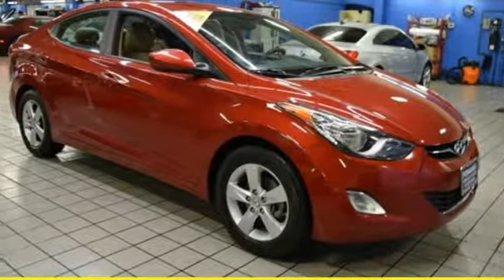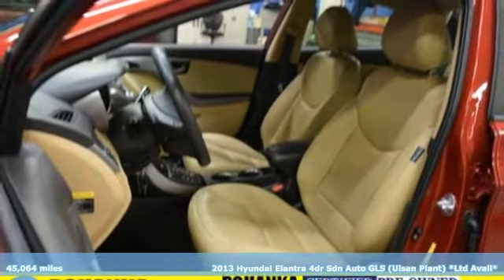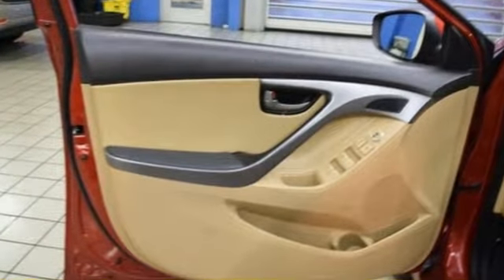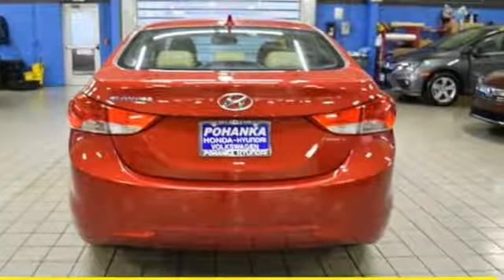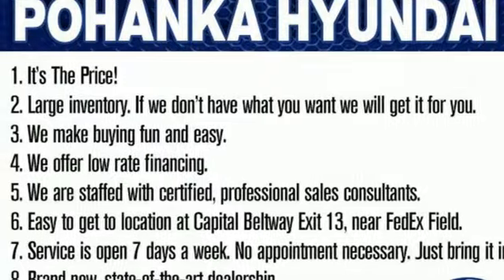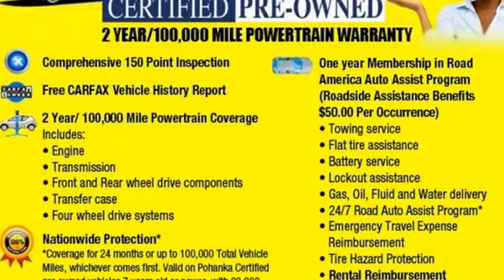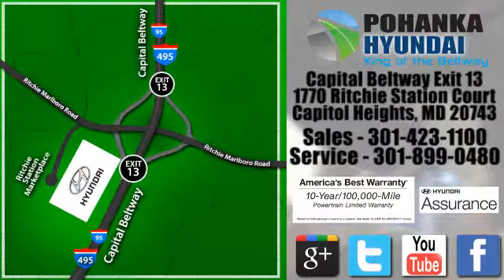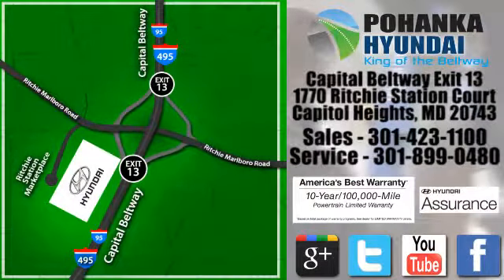Used 2013 Hyundai Elantra Capitol Heights MD Washington-DC, MD NH3724 - SOLD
Year: 2013
Make: Hyundai
Model: Elantra
Trim: GLS
Engine: 1.8L 4-Cylinder DOHC 16V Dual CVVT
Transmission: 6-Speed Automatic with Overdrive
Color: Red
Interior: beige
Mileage: 45064
Stock #: NH3724
VIN: KMHDH4AE5DU501536
Clean CARFAX. Red 2013 Hyundai Elantra GLS FWD 6-Speed Automatic with Overdrive 1.8L 4-Cylinder DOHC 16V Dual CVVTbrbrWe welcome you come meet the all new King of the Beltway Pohanka Hyundai of Capitol Heights, at Ritchie Station, right off the Beltway Exit 13. We appreciate you taking the time to browse our new car inventory If you have any questions about this vehicle or any other please do not hesitate to contact our Staff.

Address:
1770 Ritchie Station Court